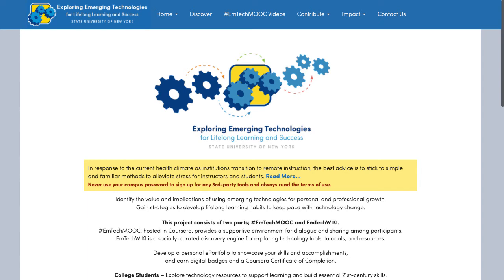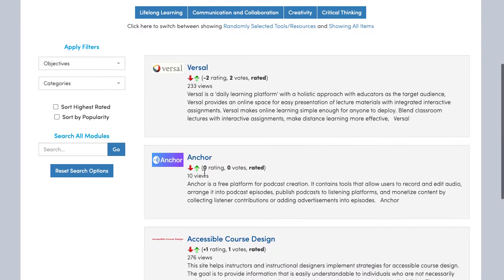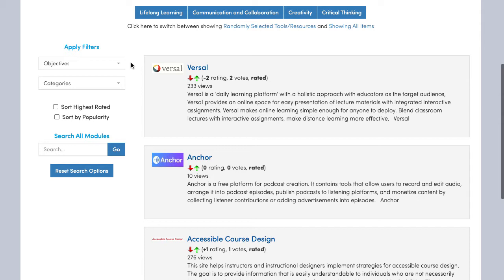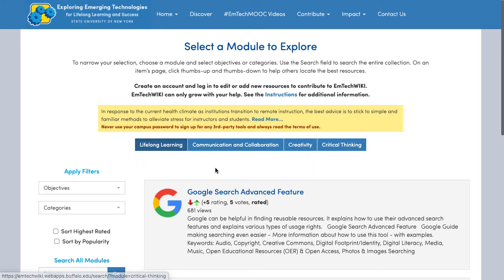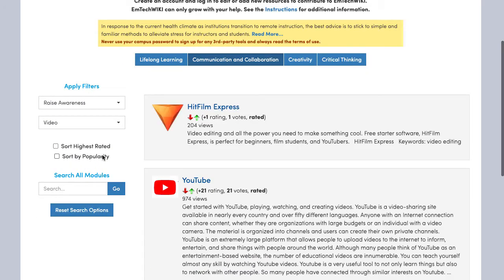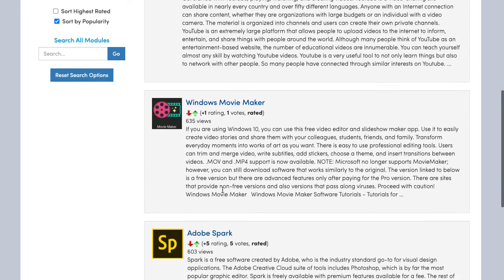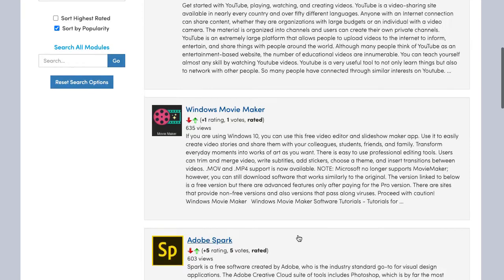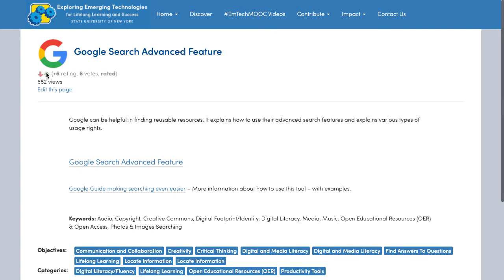EmTechWIKI Tutorial - SUNY Exploring Emerging Technologies